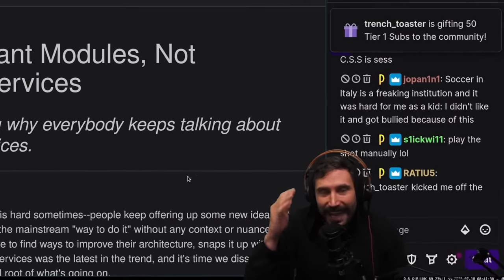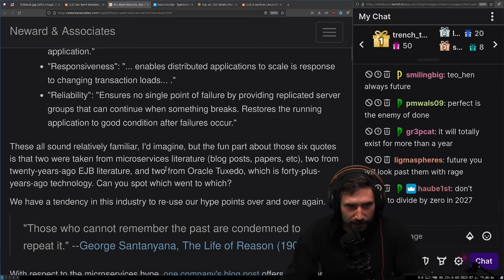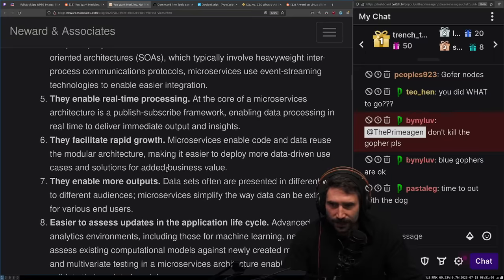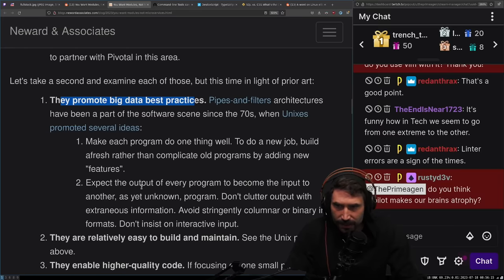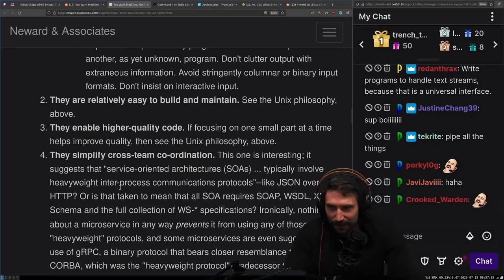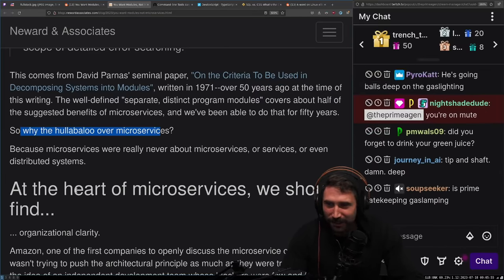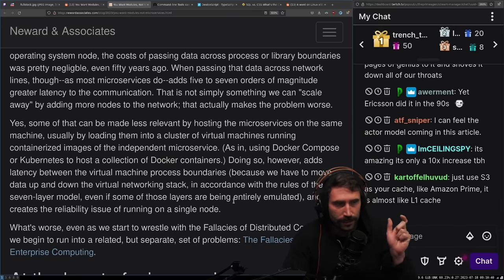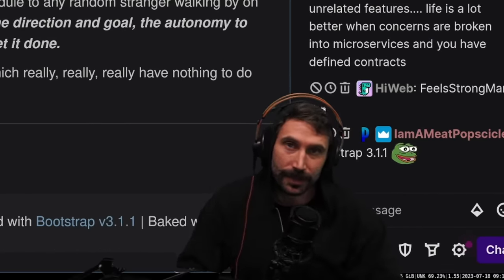Stop Creating Microservices | Prime Reacts